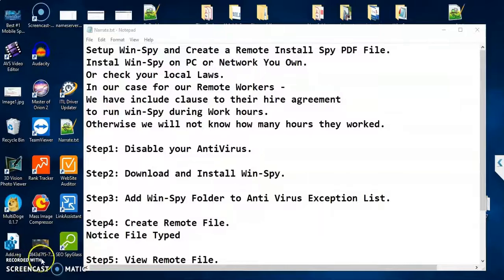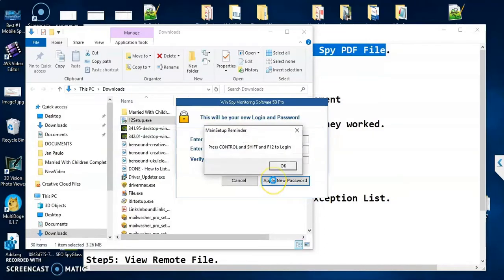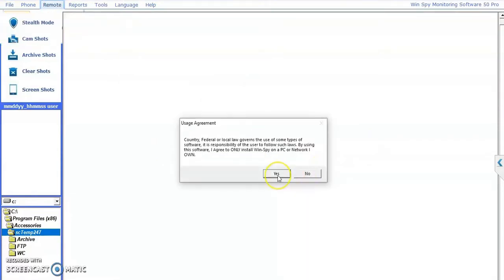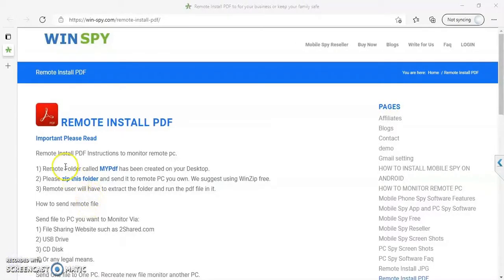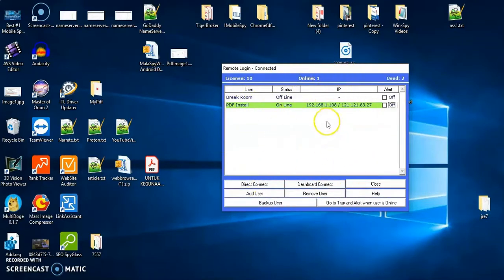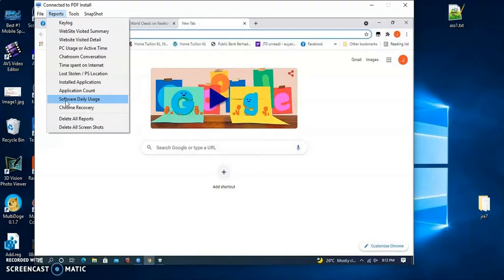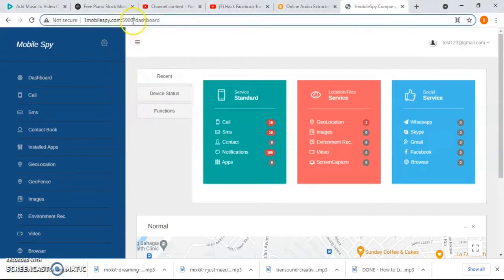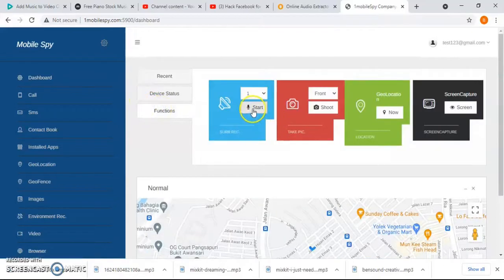Monitor Remote Computers Instantly with WinSpy PDF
Monitor 5 Mobile devices and 5 Remote PC for just $39.95 for 6 months.

Win Spy Software is the only spy software that can monitor your desktop and mobile phone from one Dashboard. This tutorial will show you how to do a PDF remote install to monitor any remote PC.

Note PS install spy software on the PC or network you own.

🔒 100% invisible | 🔍 Real-time data | 📲 Works on Android & PC | ✅100% work